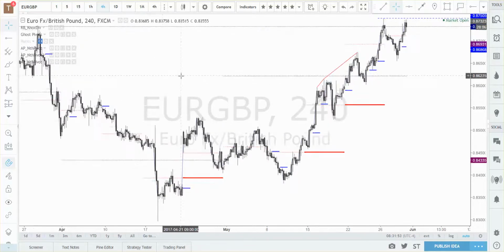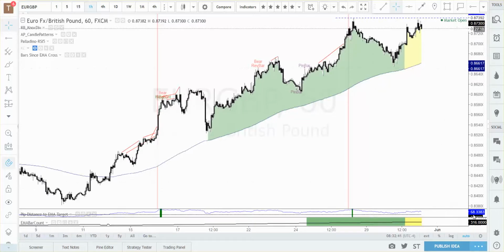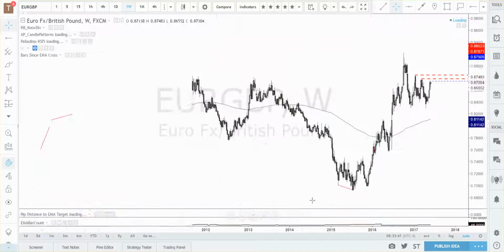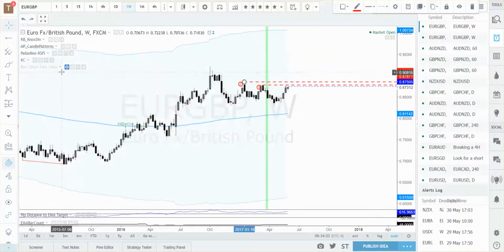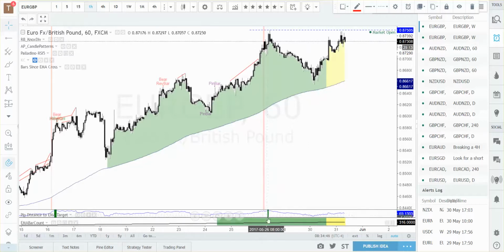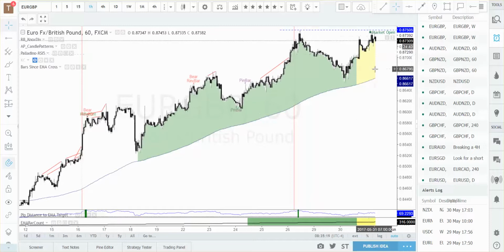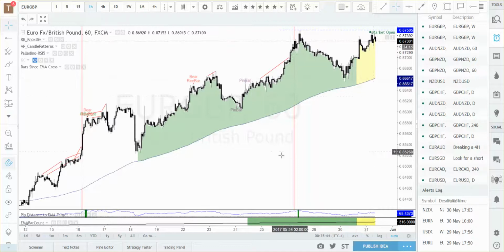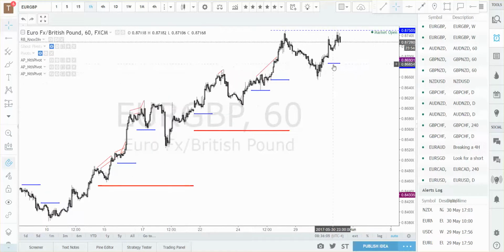EURGBP Short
Why I shorted the EURGBP today.